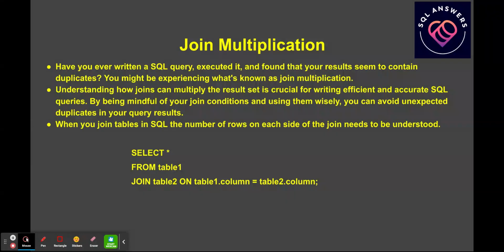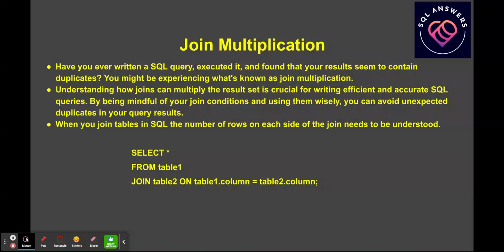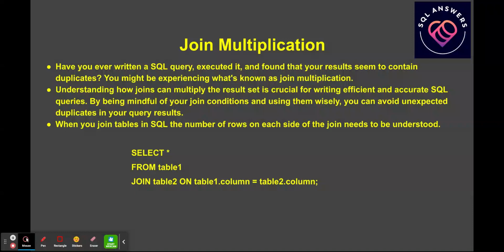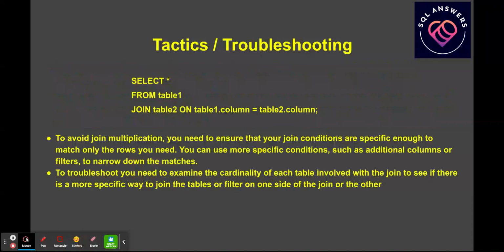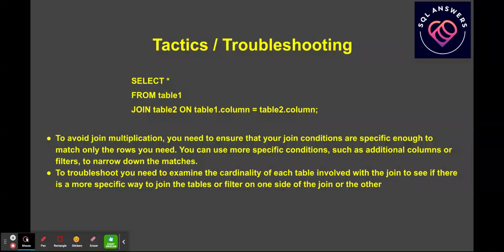Understanding Join Multiplication in SQL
Ever get confused by an SQL join query returning what looks like duplicates only to find that there was an error in the join logic? Then this video is for you! We discuss how joins work and why they are very much like a multiplication problem.